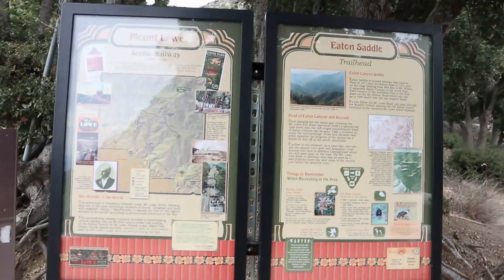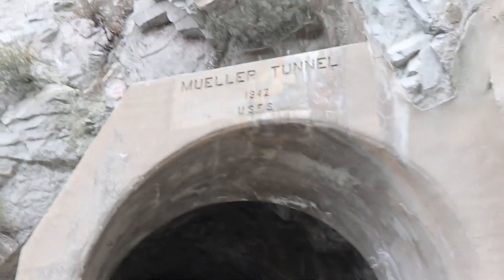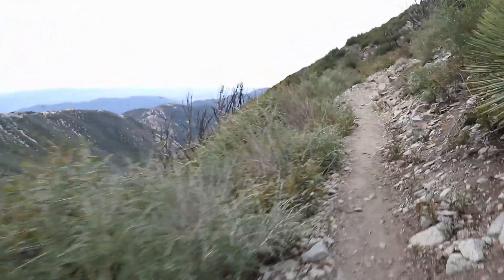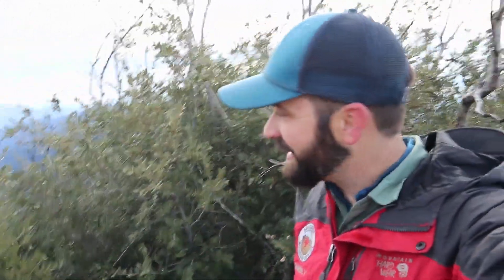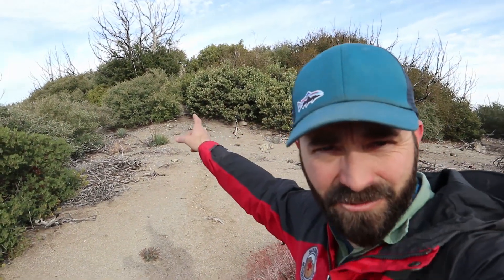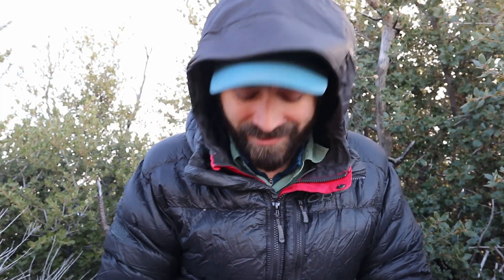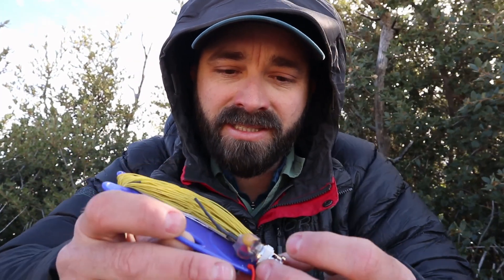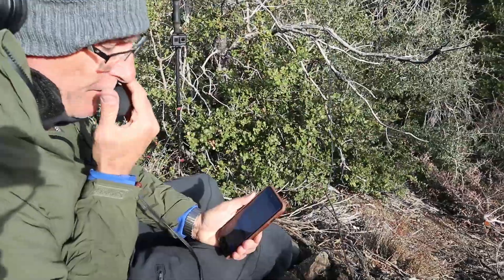San Gabriel SOTA with the Rockmite - is 300 mW enough?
I bring the 300 mW Rockmite 40m transceiver in an Altoids tin out for a SOTA activation.  The question of the day - will 300 mW be enough to make contacts on 40 m CW?  Let's find out...